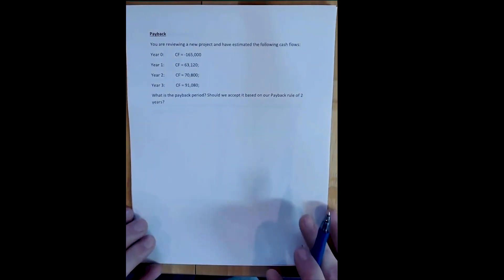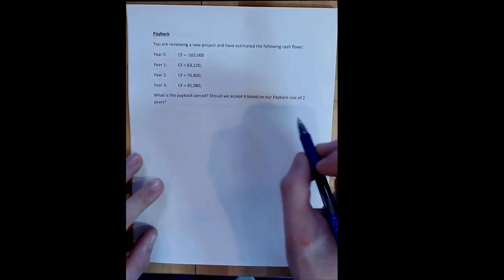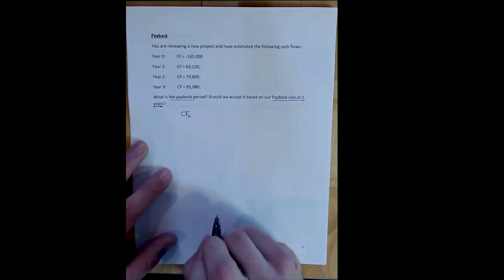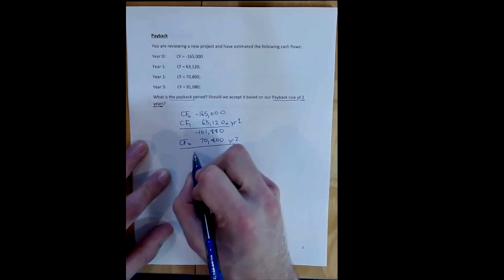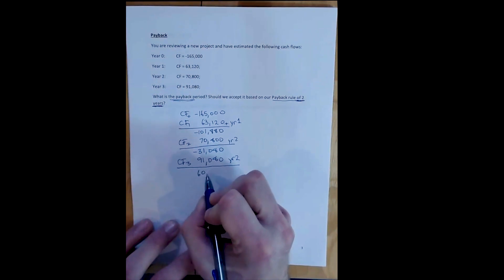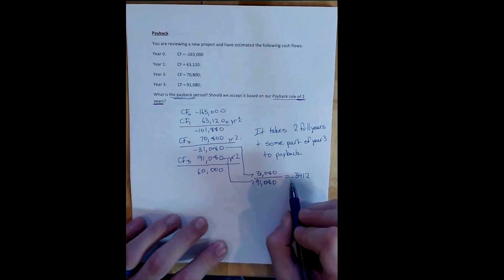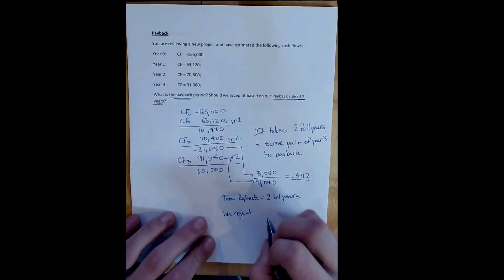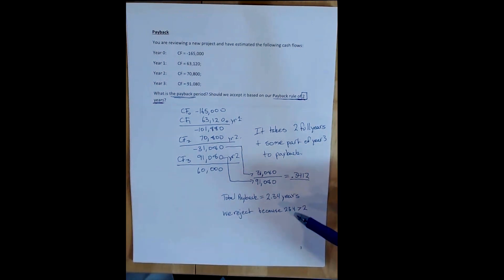Chapter 9 Example Problems 3 : Payback 1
This is the third example problem from Chapter 9 on project decision rules in capital budgeting. It uses a common problem that we will use throughout the rest of the examples. This way we can compare and contrast the decision rules using a standard problem. This particular instance uses the payback rule to decide whether to take the project.